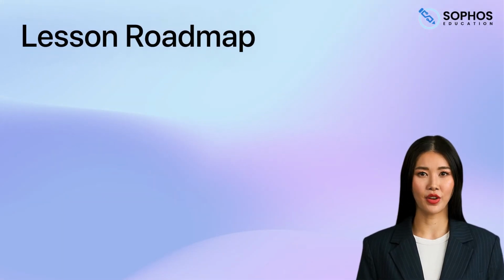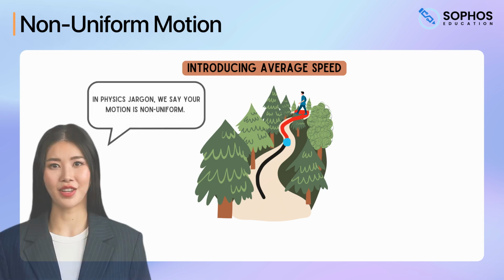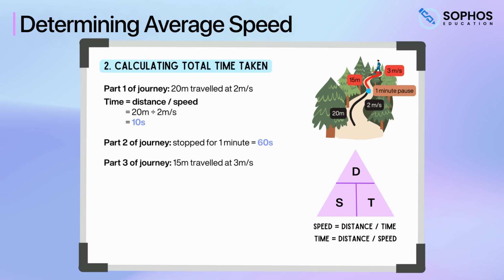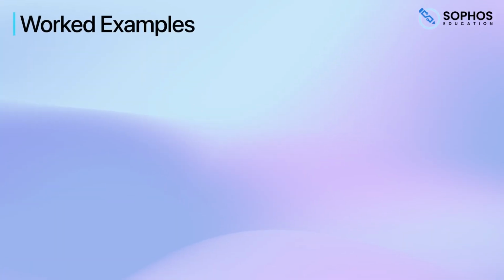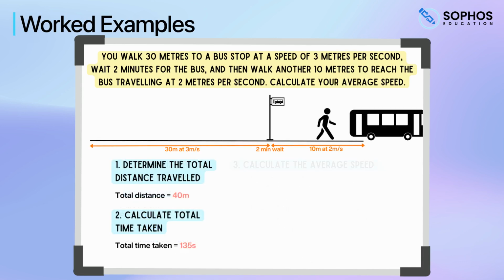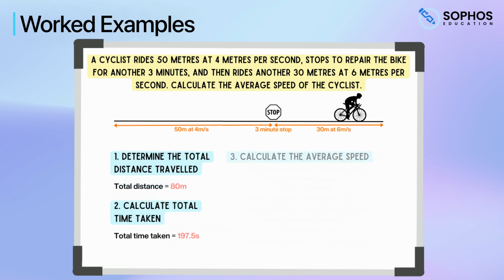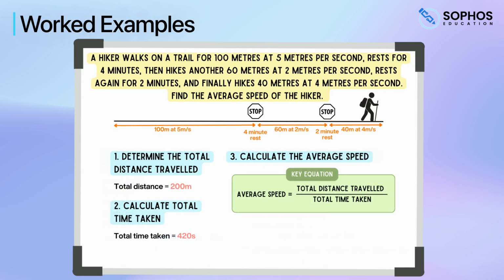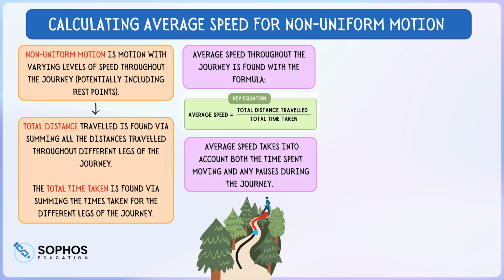Calculating Average Speed for Non Uniform Motion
Welcome to our comprehensive lesson on calculating average speed for non-uniform motion! In this video, we will guide you through understanding and solving problems related to journeys where speed varies, providing you with the tools to calculate average speed effectively.

📚 In this lesson, you will learn:

- What non-uniform motion is and how it affects the calculation of speed.
- The concept of average speed and its significance in understanding complex journeys.
- How to calculate average speed using the formula: average speed = total distance travelled ÷ total time taken.

✨ Key concepts covered:

- Non-uniform motion: Discover how varying speeds and pauses in a journey can complicate traditional speed calculations and why average speed is useful.

- Applying average speed formula: Learn to identify the total distance travelled and the total time taken by summing the individual segments of a journey.

- Practical examples: We’ll walk you through real-world examples, such as walking to a park or a cyclist's journey, to help consolidate your understanding of calculating average speed.

- Effect of pauses and varying speeds: Understand how periods of rest and different speeds impact the overall average speed of a journey.

🤔 Common Questions Answered:

- How do you calculate average speed for non-uniform motion?
- What is non-uniform motion?
- Why is average speed important for journeys with varying speeds?
- How does a stop or pause affect average speed?
- How can you apply the average speed formula to real-life scenarios?
- What steps are involved in finding average speed?

By the end of this lesson, you'll be equipped to tackle problems involving non-uniform motion by accurately calculating average speed, providing a deeper comprehension of real-world motion scenarios.